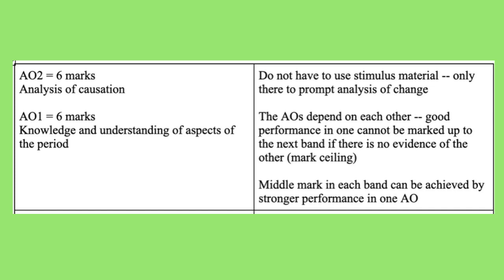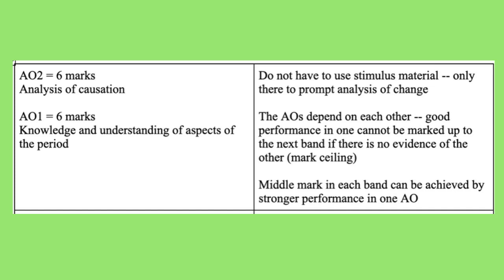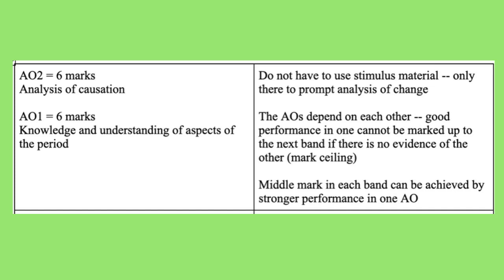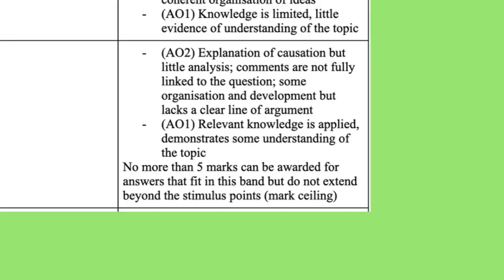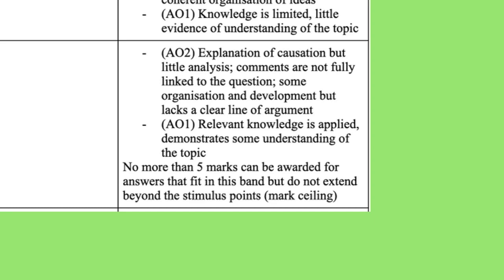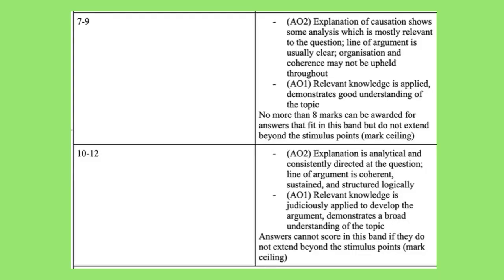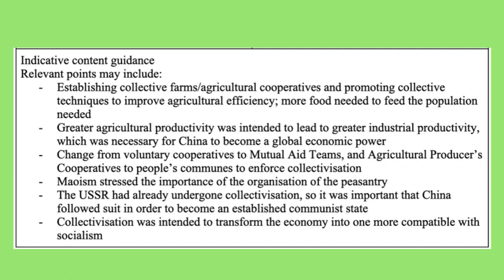P3 China KT2 Q2